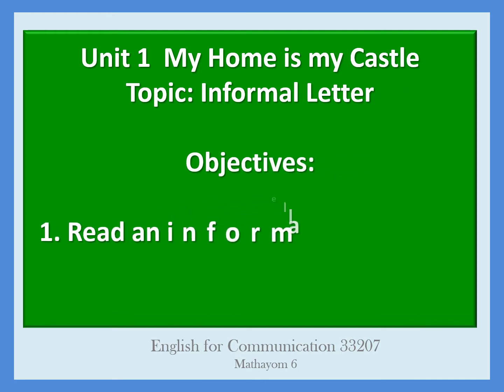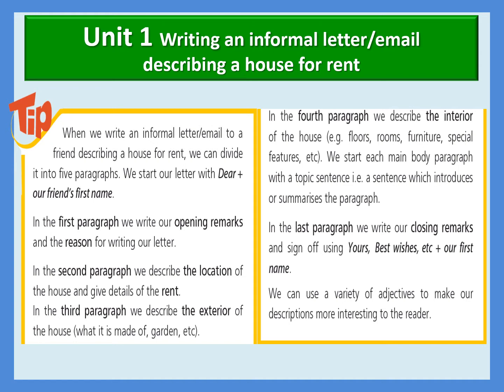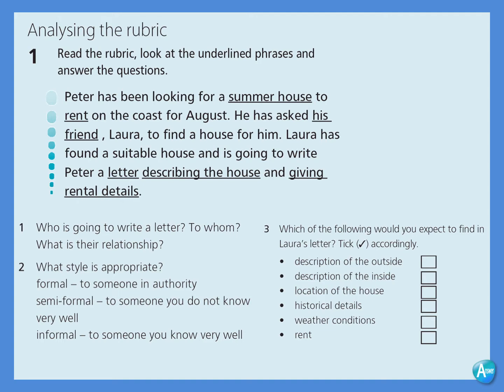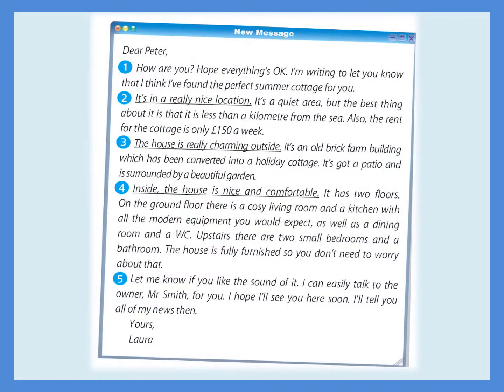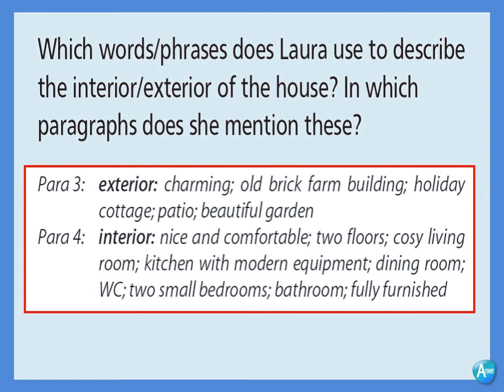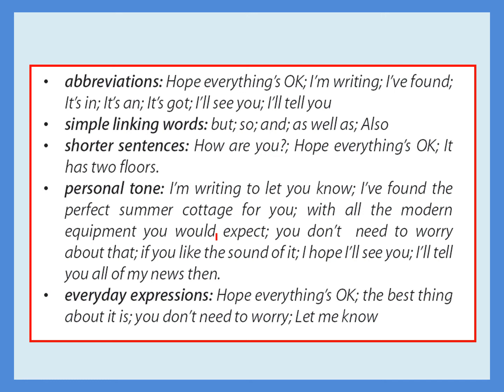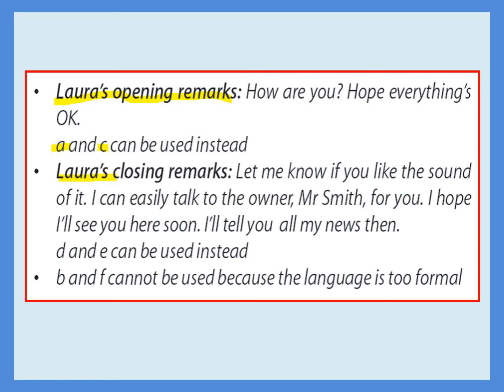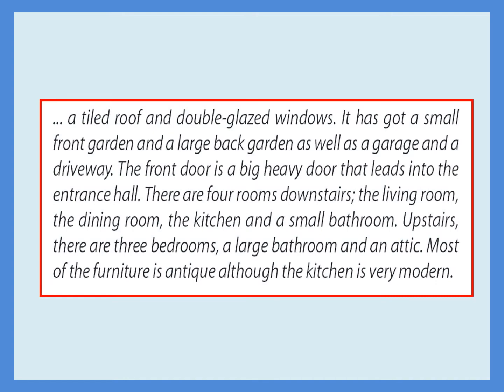Unit 1 Lesson 4